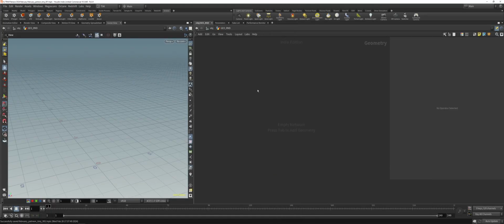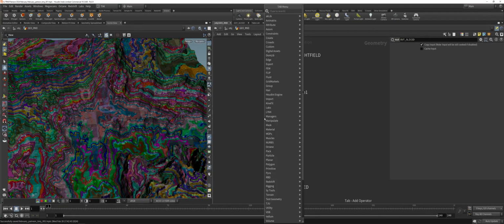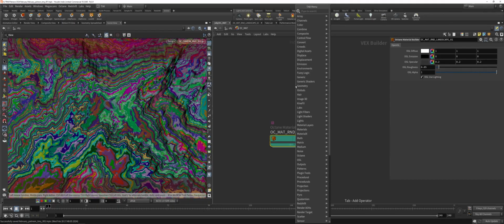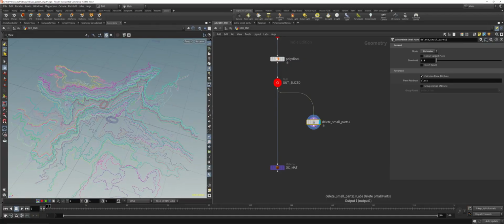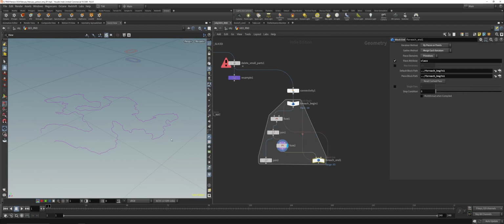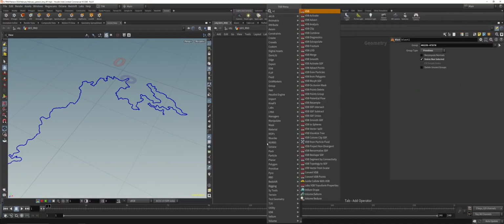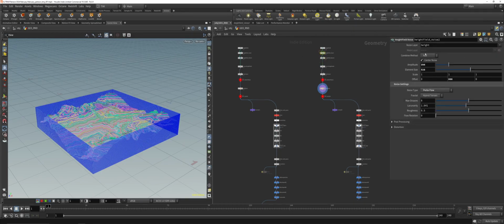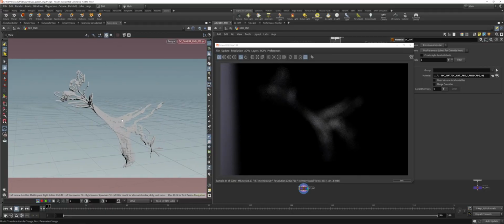TIMJ - February - RnD Patreon feb 28 RnD 2024